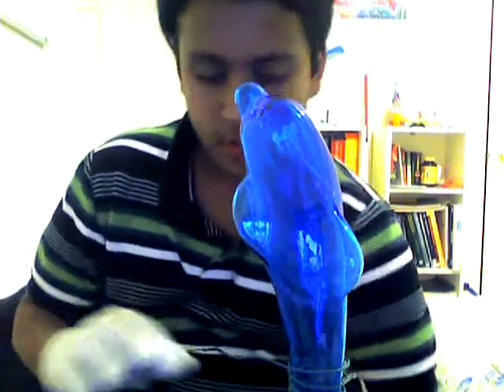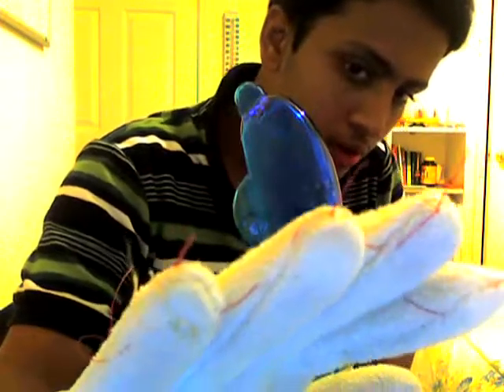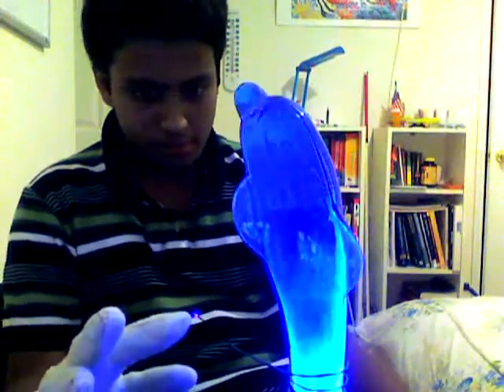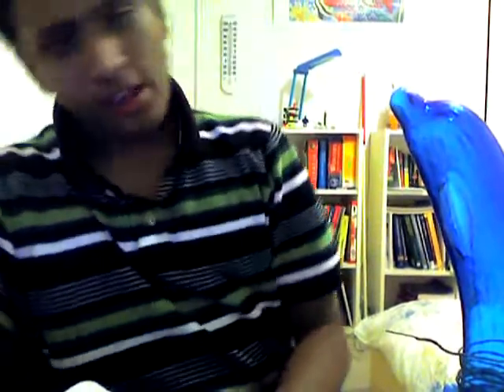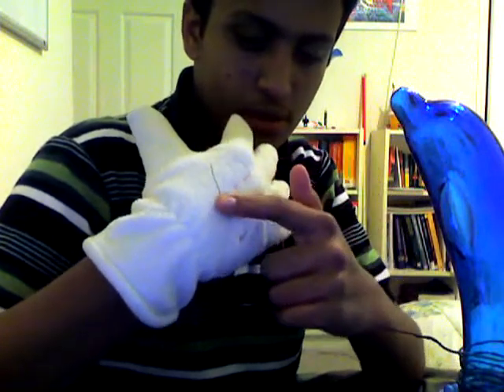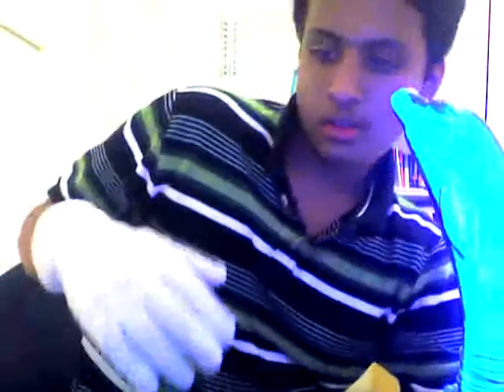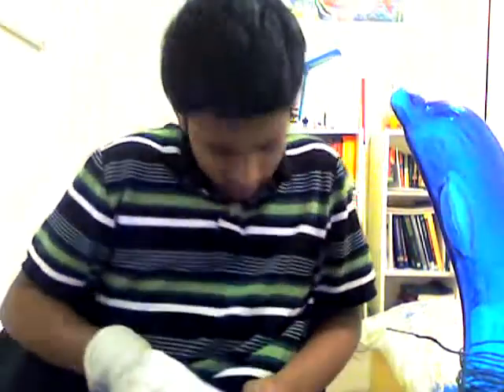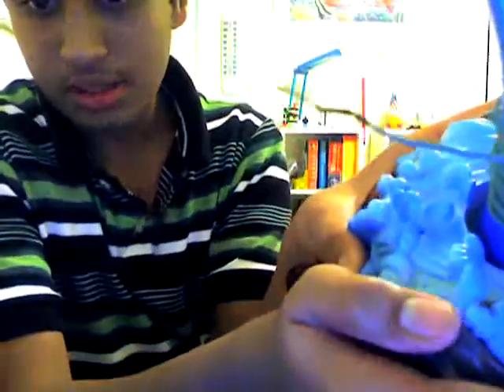Home made glove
I made electric gloves taking a 100 volts through them with and without a ground point